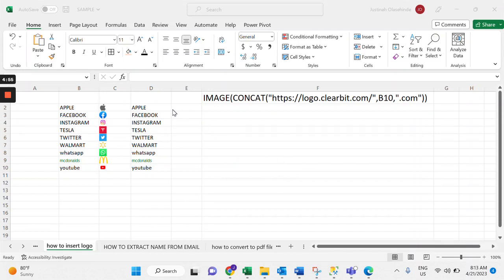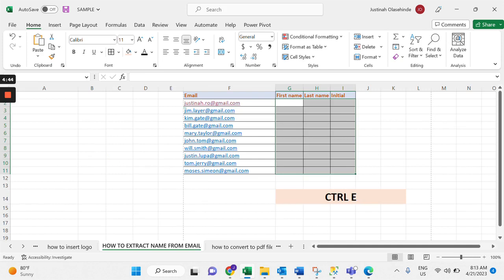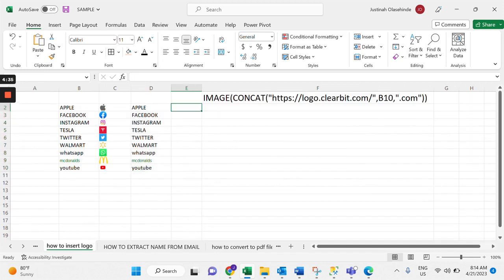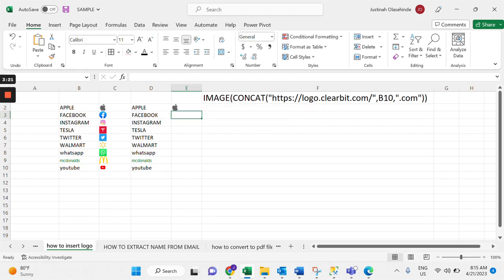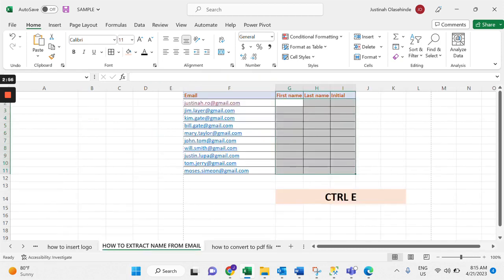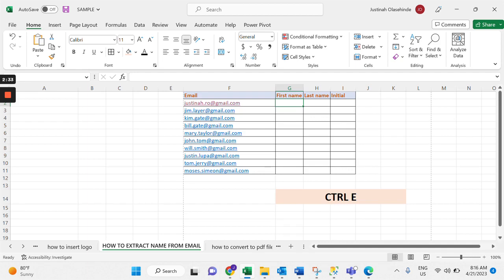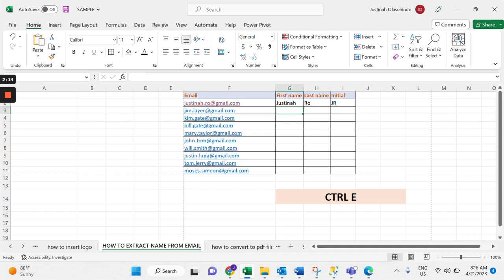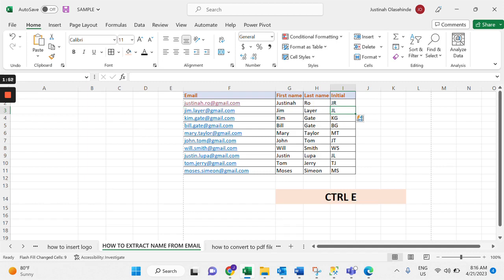How to Use the IMAGE Function in Excel to Insert a Logo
Want to insert images directly into Excel cells? In today’s video, I’ll show you how to use the powerful IMAGE function to add logos, icons, and other visuals—all without messing up your spreadsheet layout! Let’s dive in